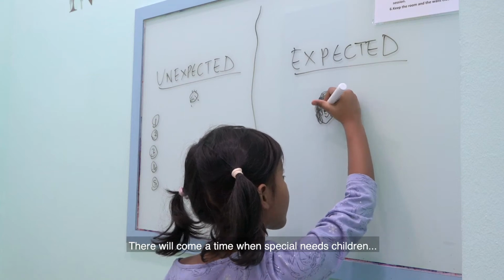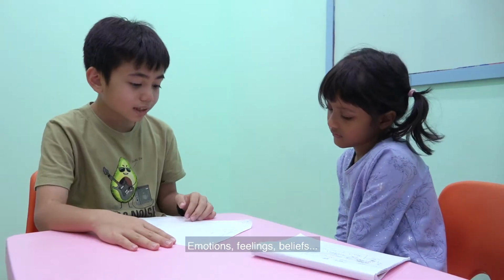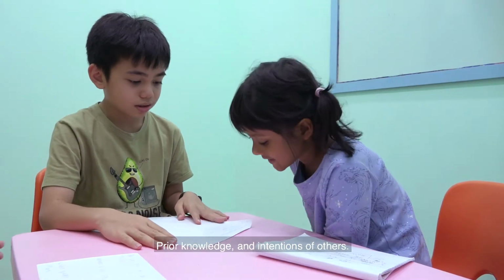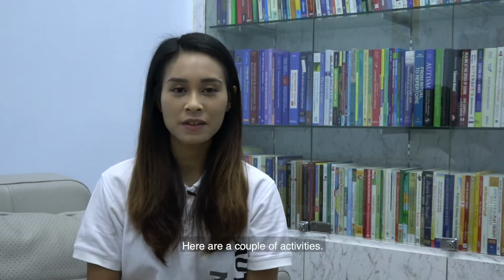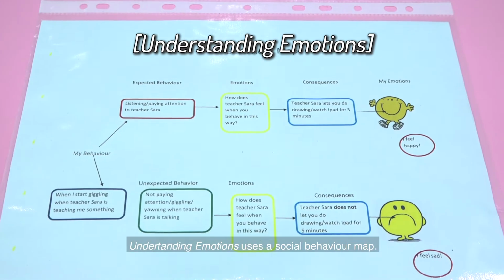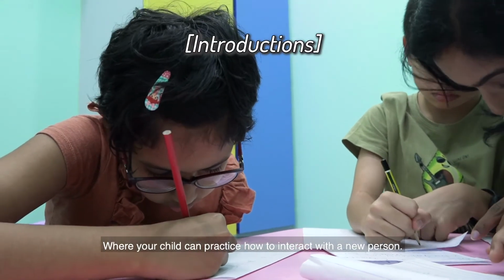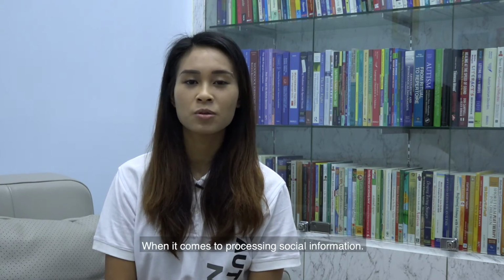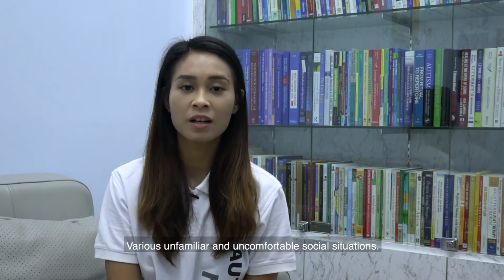Social Thinking with ARN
Socialisation is more than just speaking and conversing with peers. It’s also about internalising social norms, and considering what other people think.

Our Social Thinking programme will help your child become more aware of their behaviour and how it affects those around them, and Christine is here to show how we do it.